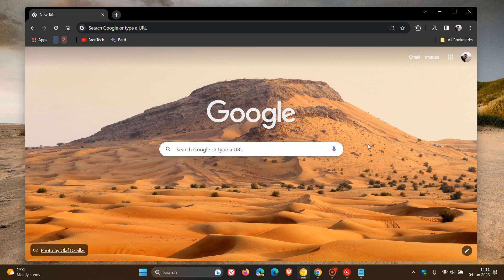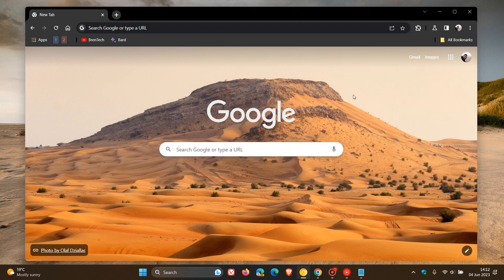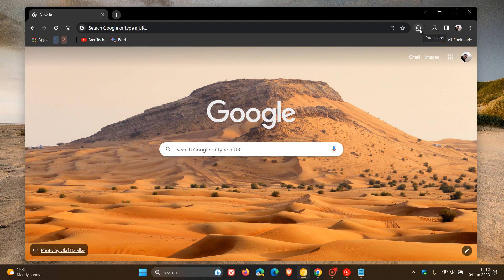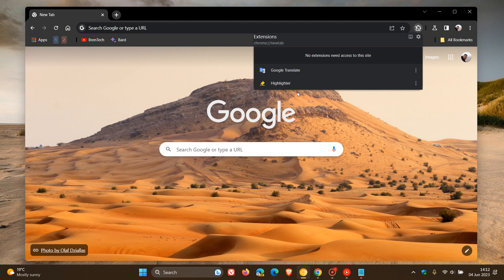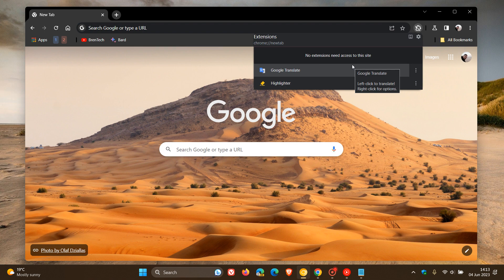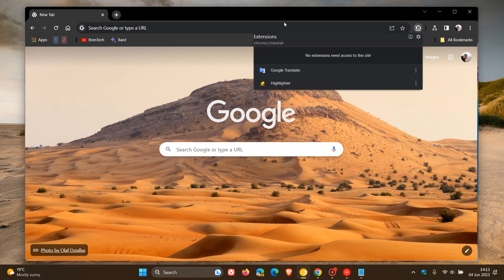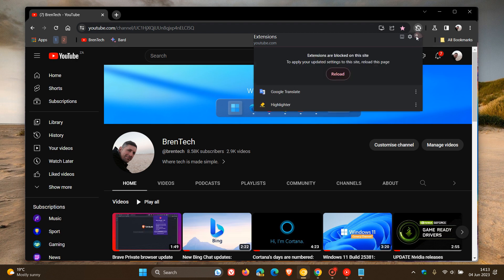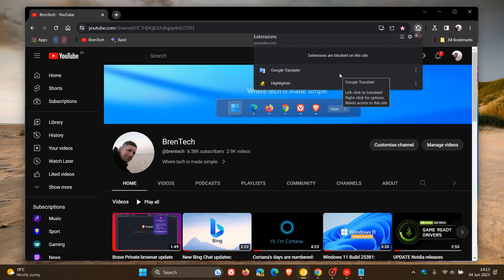UPDATE Chrome UI refresh for 2023: Google will include more new changes for Extensions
Google is working on a Chrome Refresh for 2023, so more rounded corners and more Material You changes are coming to the browser this year Here is a comparison between some more new Extension changes that are available in the Canary version, compared to the Stable version.